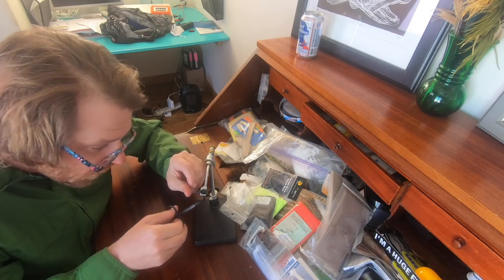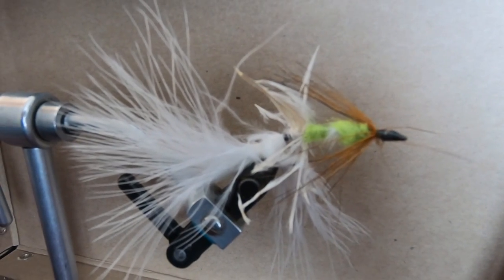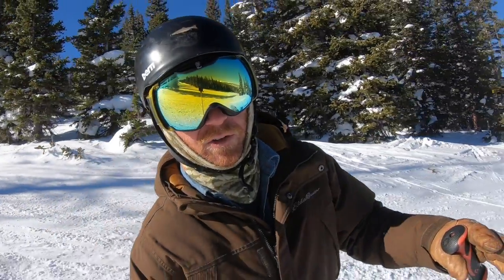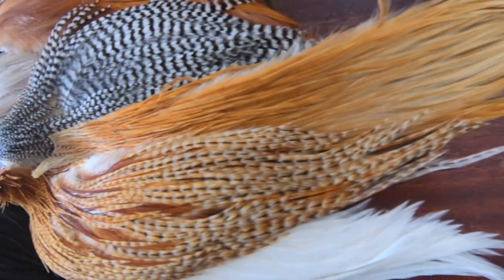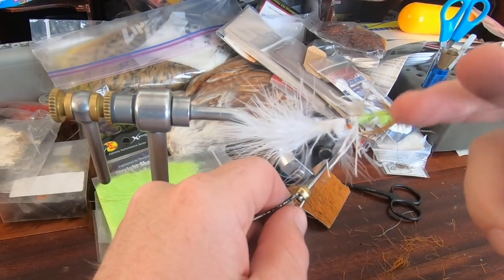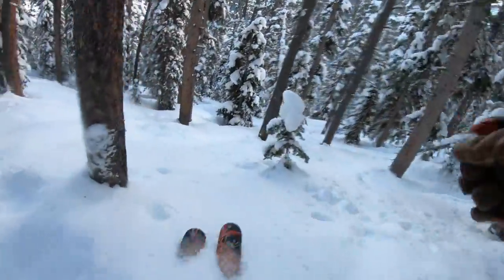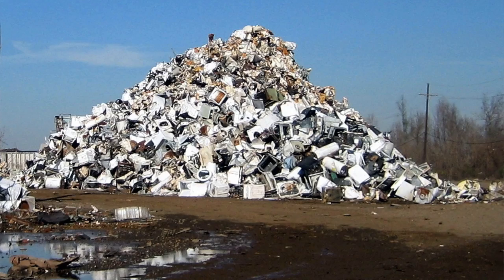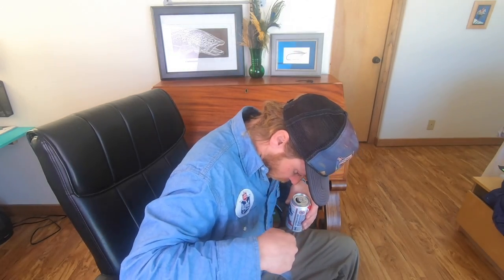fly tying basics 101 introduction for beginners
Just the basics.  Also some pow.